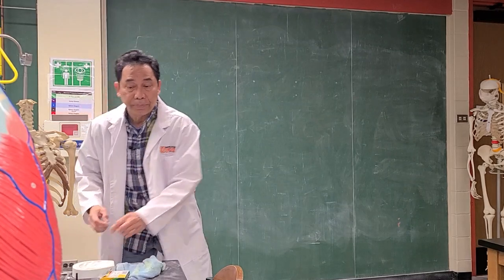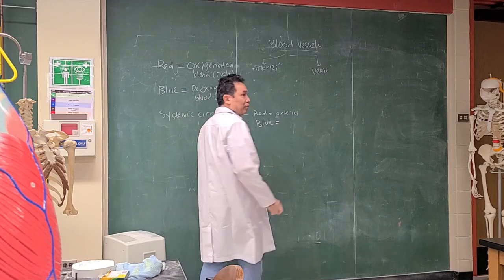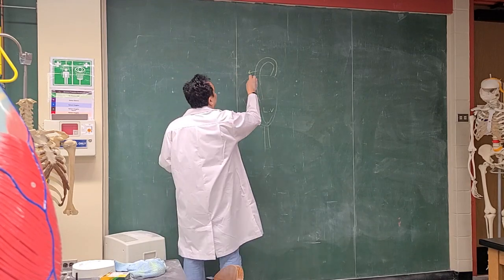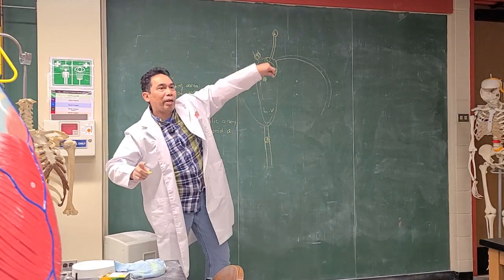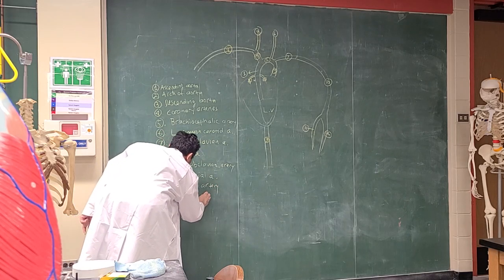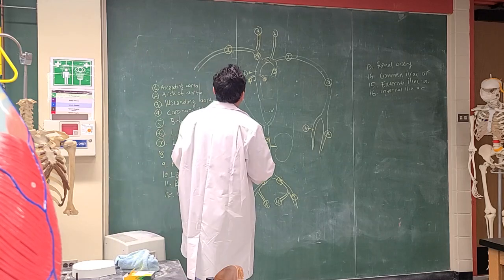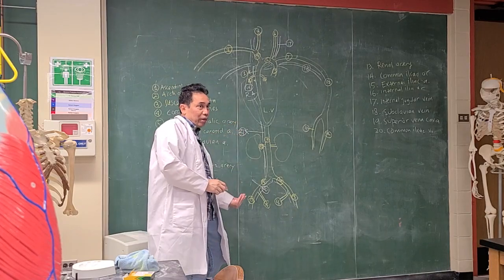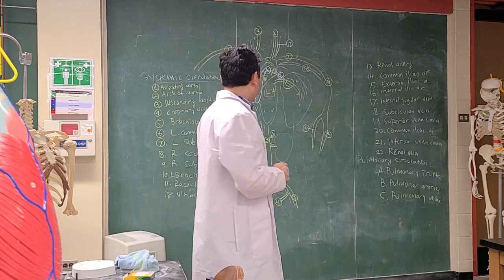Dr. Agus Sofyan - Laboratory Human Blood Vessels